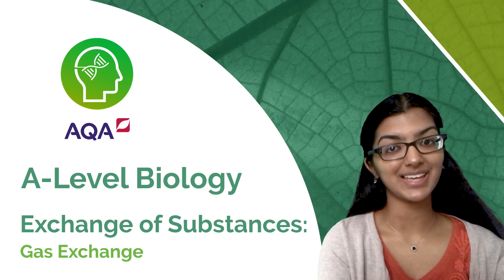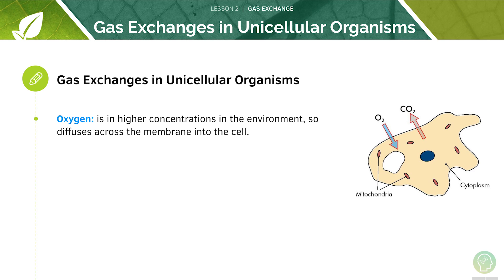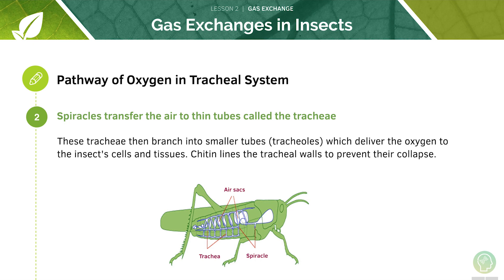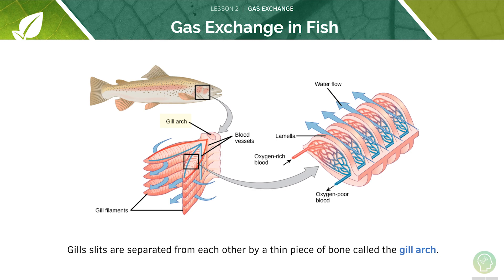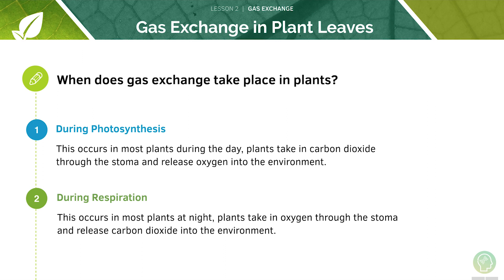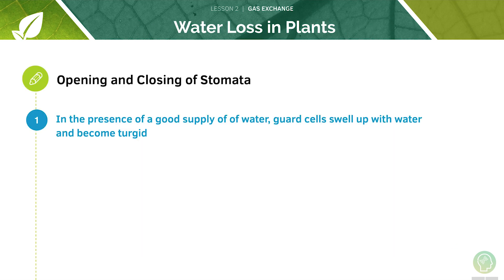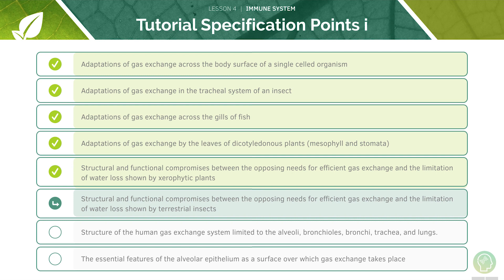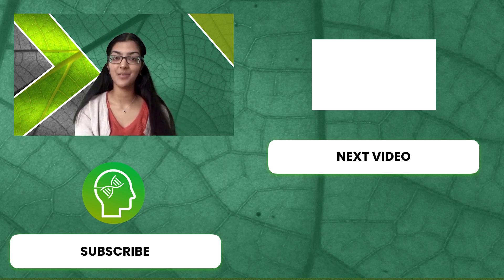AQA A Level Biology: Gas Exchange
Unlock full course Today you’re going to learn about Exchange Between Organisms in particular Gas Exchange from the A-Level Biology AQA Specification and feel confident about exam technique! alongside our textbook and free flashcards.

A-Level Biology especially for AQA can be tough but fortunately we’ve made this tutorial to help you score the A* you need for questions on Gas Exchange. ✅

1. Gas Exchange in Fish, Plants, Insects and Humans
2. Structure and Function of Respiratory Organs
3. Pathologies of the Human respiratory System

Gas Exchanges in Unicellular Organisms (2:02)
In unicellular organisms, gas exchanges occur via the cell membrane. Gas exchanges across membranes are carried out through simple diffusion.

Gas Exchanges in Insects (3:23)
Most insects are land organisms with a tough exoskeleton. Exoskeletons are too thick for gas exchange. Gas exchanges in insects occur via the tracheal system.

Pathway of Oxygen in Tracheal System (3:56)
Air enters into the body of insects through spiracles. Spiracles transfer the air to thin tubes called the tracheae. The tracheal system contains a special fluid for carrying oxygen.

Gas Exchange in Plant Leaves (6:32)
Mesophyll cells are on the surface of plant leaves. Gas exchange in the leaves occurs through the stomata on the lower epidermis. The opening and closing of stoma is regulated by guard cells. In plant leaves, approximately 50% of the volume is air space. Unlike other organisms, plants are reliant on both oxygen and carbon dioxide.

Water Loss in Plants (8:54)
Water is stored in leaves. Water can be lost in a plant through transpiration. There is a balance between gas exchange and water loss. Plants have some adaptations to strike the best balance: Position of stomata, cuticle, guard cells. Stomata open when water supply is good: Stomata close at night.

Xerophytic Plants (11:24)
Xerophytic plants are adapted to hot, dry environments. Xerophytes need to minimise transpiration. Xerophytes have developed several adaptations to survive.

Water Loss in Insects (13:13)
Insects have some adaptations to reduce water loss: Spiracles - specialised muscles can close spiracles to prevent water loss. Hairs on spiracles - hairs on spiracles trap a layer of moist air. Thick waxy cuticle - similar to plants, insects have a thick cuticle to prevent water loss.